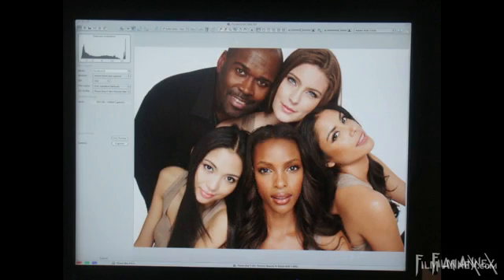Webisode 2: A Day in a Shoot (Avon)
My own webTV was born when I was modeling in New York.